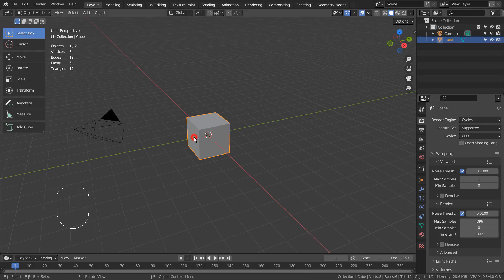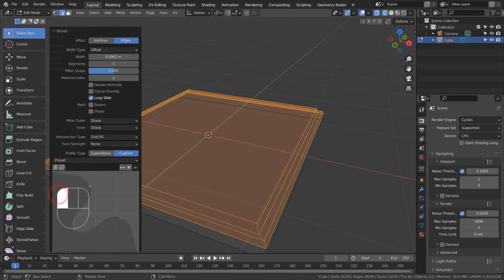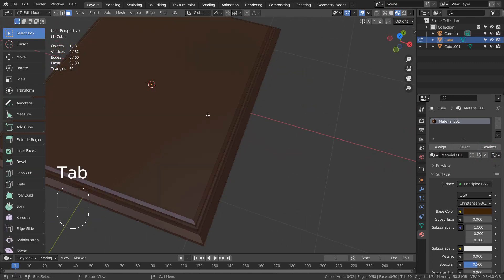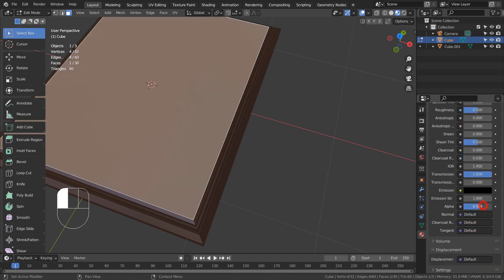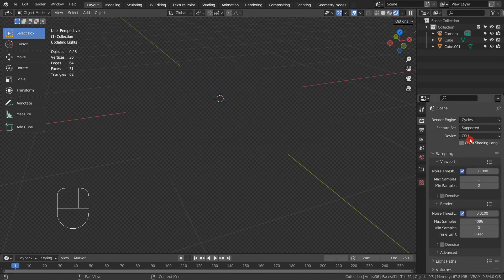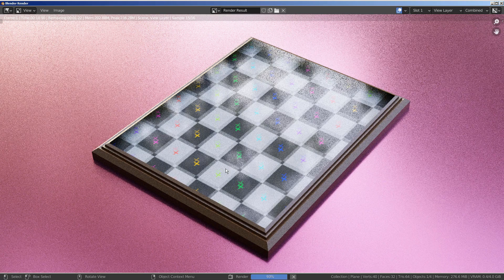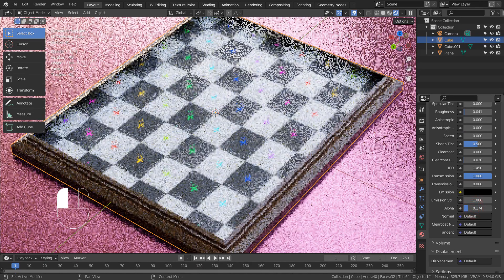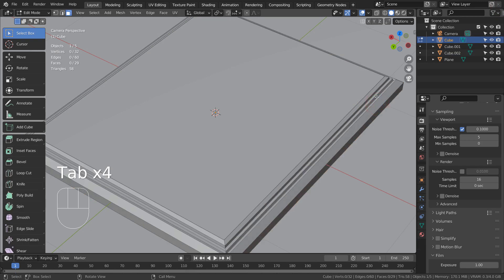Blender Tutorial - Picture frame